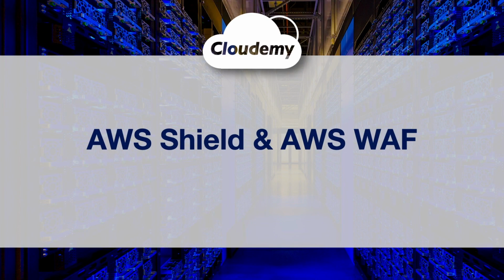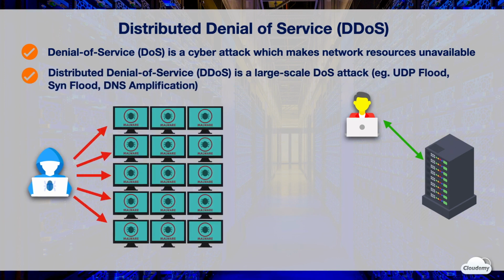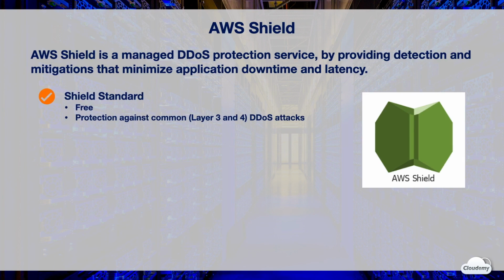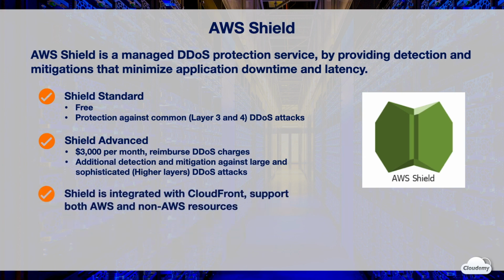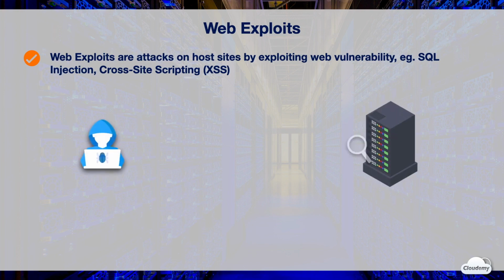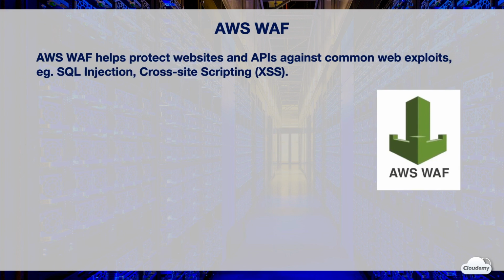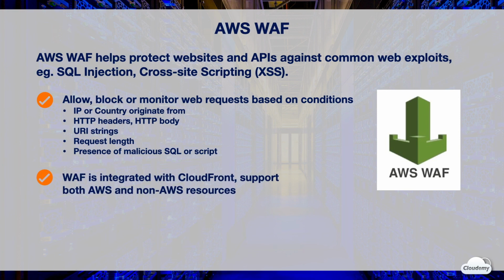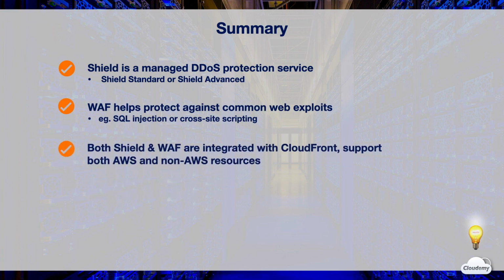Cloudemy: How to Protect Web Applications on AWS at Scale? AWS Shield & AWS WAF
► In this episode, you'll learn:
- What is a DDoS - Distributed Denial of Service, such as UDP Flood, Syn Flood, DNS Amplification
-  Use AWS Shield to protect against DDoS
- What are common Web Exploits: SQL Injection, Cross-site Scripting
- Use AWS Web Application Firewall (AWS WAF) to protect against web exploits